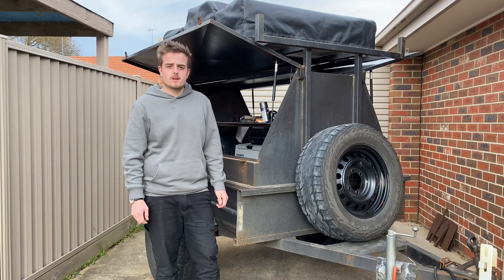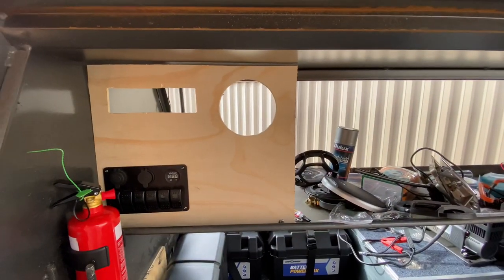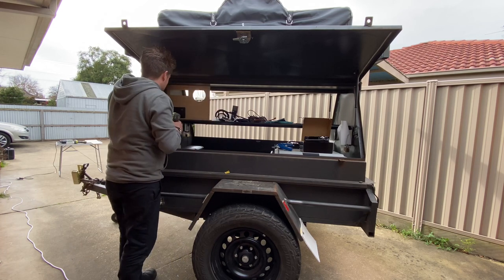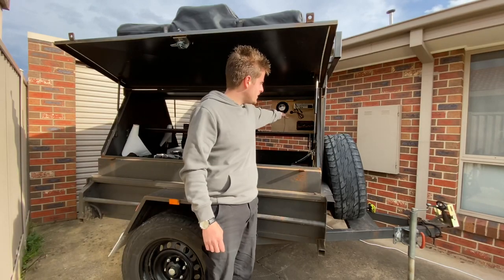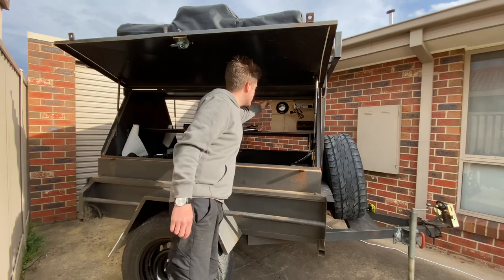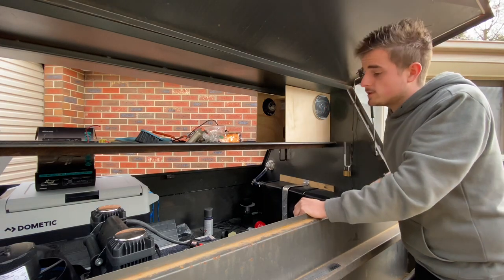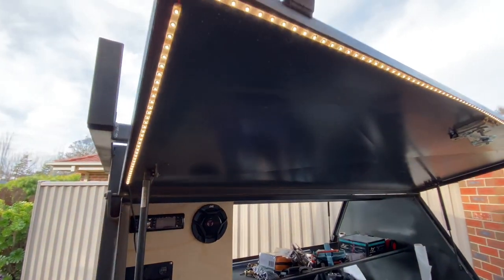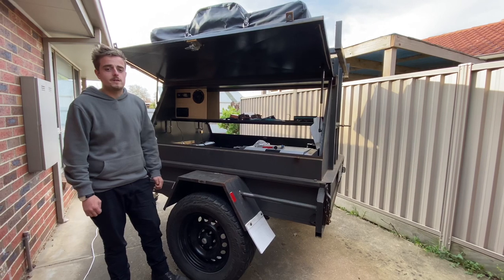Camper Trailer Conversion Part 5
Hey guys in today’s video I finish off the radio and speaker box, mount a new 12v switch and outlet panel inside. Wire the led strip lights and mount the air compressor. Inside scoop before YouTube ⬇️⬇️